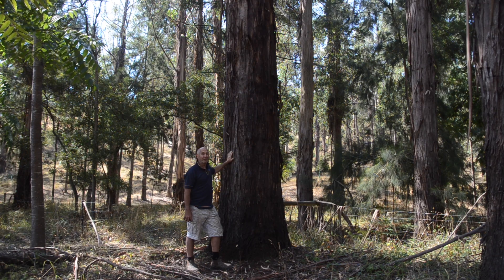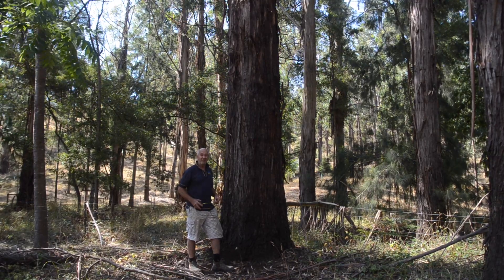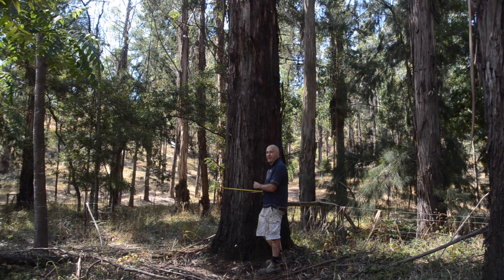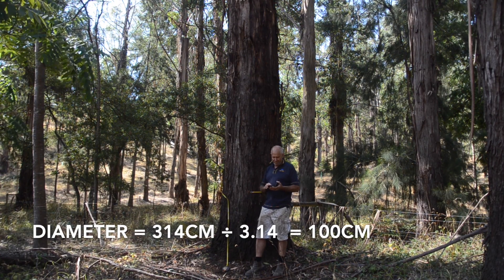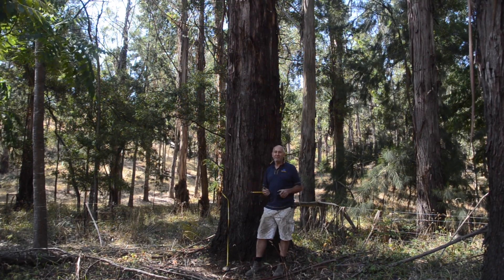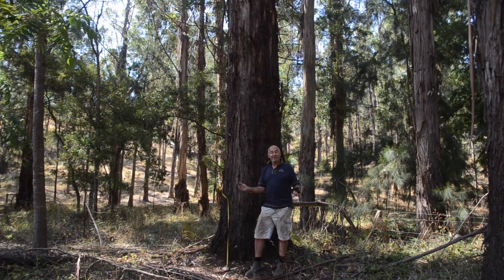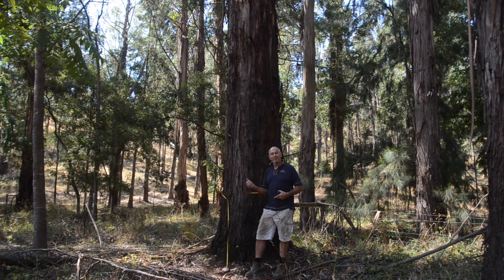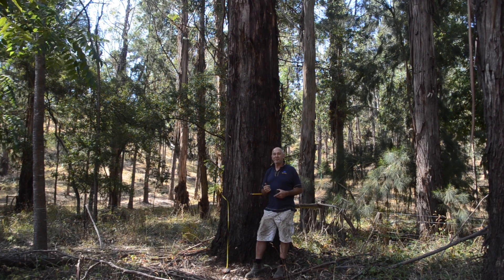Our biggest high-pruned eucalypt is 100cm in diameter in 37.5 years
We've been planting trees on our little farm in southern Australia since 1987. That's not unusual as farmers seek to improve their shelter, enhance biodiversity and control land degradation. The difference is that we pruned the timber and spaced the trees to enhance their value for high quality timber. We've not built a house with our own timber and will continue to harvest (and plant) our 'perpetual' forest.